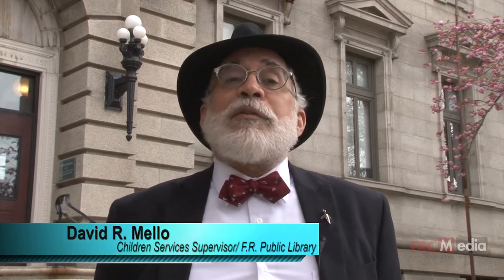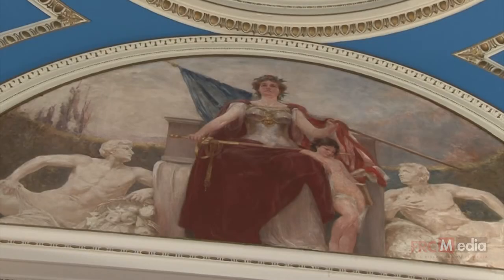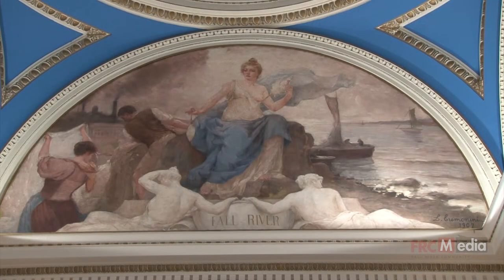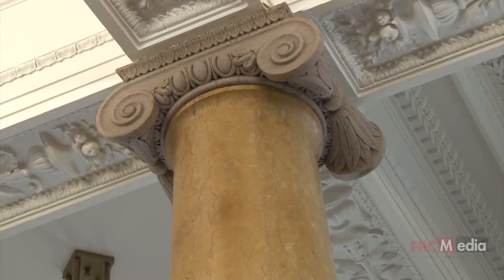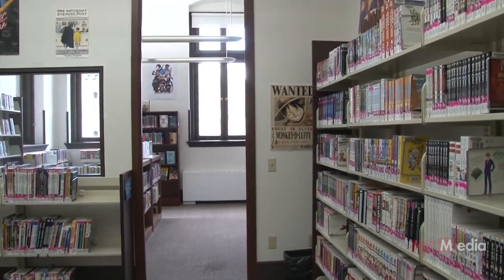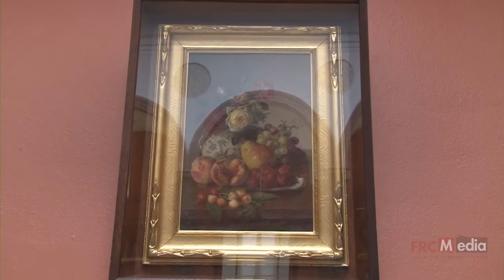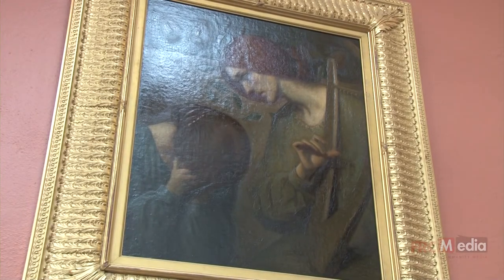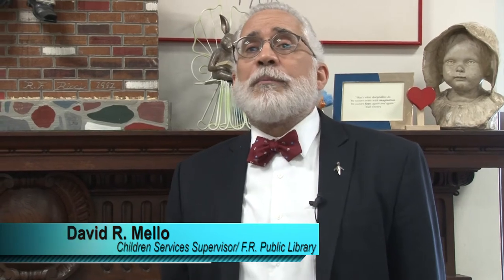Fall River Public Library Tour 2021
Video tour of the Fall River Public Library